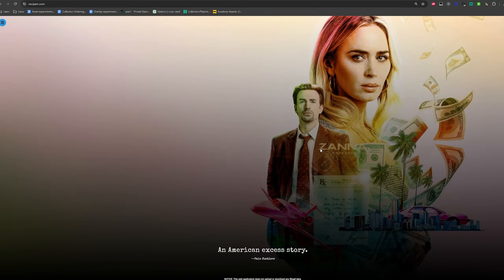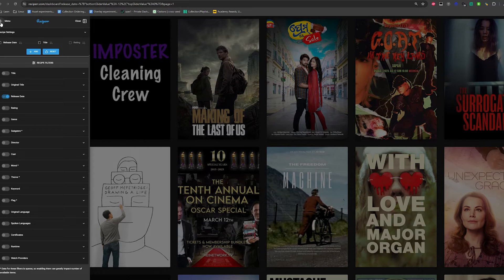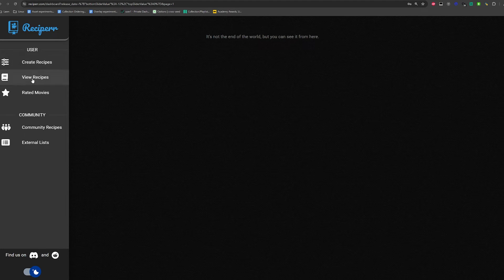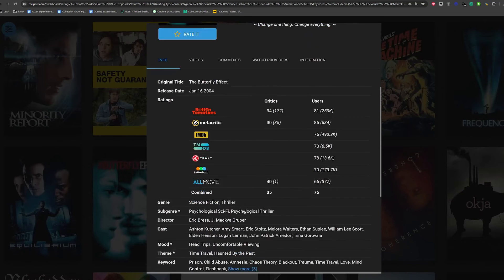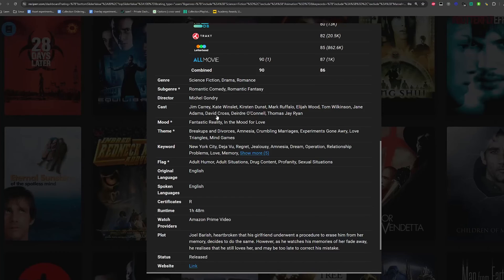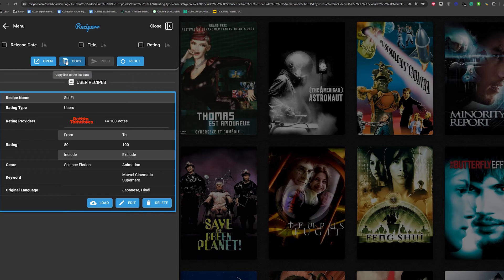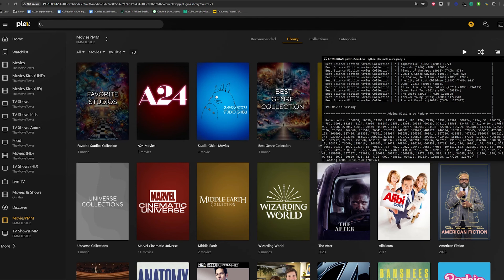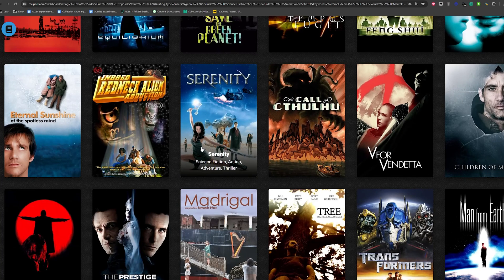Reciperr Tutorial - Your Movies Collection Private Chef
Plex Meta Manager is his sous-chef. ;D

00:00 - Intro
04:23 - Sci-Fi Recipe
13:05 - List Copying Link
13:49 - Plex Meta Manager Time
15:55 - Running PMM with Reciperr spatula-powers